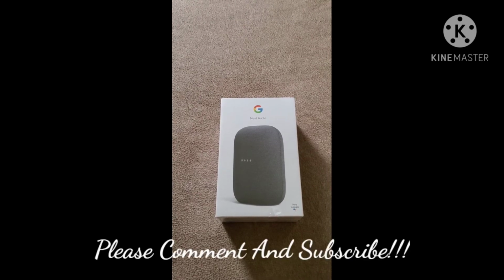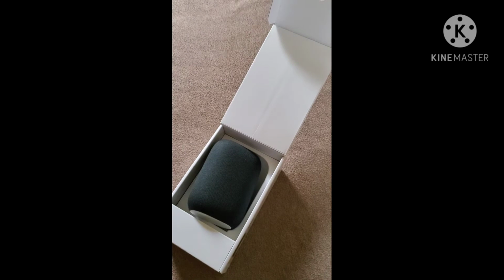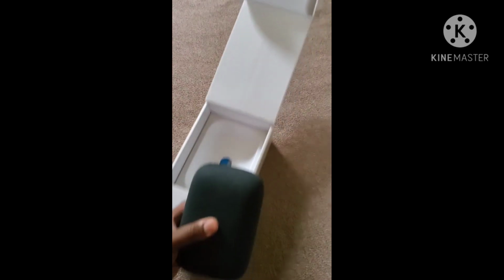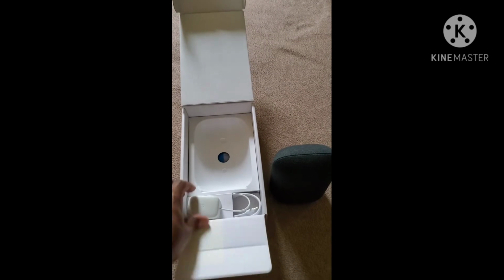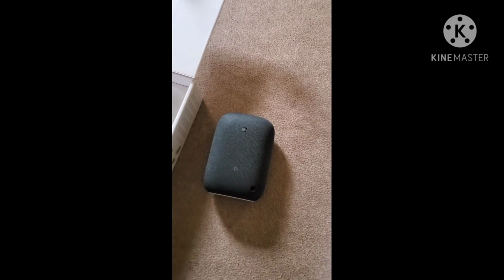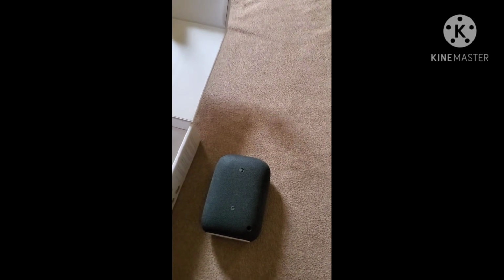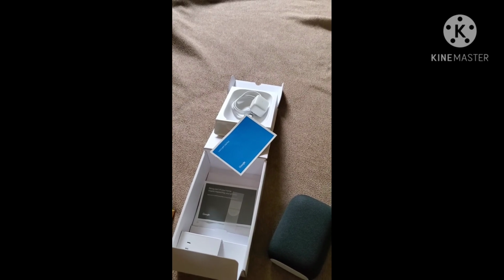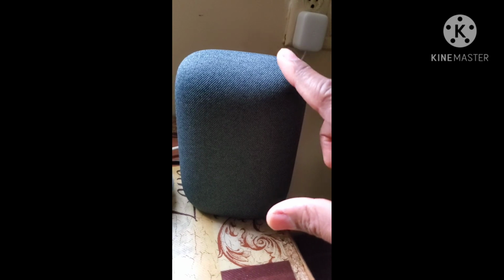Google Nest Audio Review and Unboxing!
Meet Nest Audio. Hear music the way it should sound, with crisp Vocals and powerful bass that fill the room. Just say, “Hey Google” to play music or get help.
Features
Designed to protect your privacy.
Nest Audio comes with privacy built in. You can delete your Assistant history by saying, “Hey Google, delete what I just said.” Or to turn off the mic, just use the switch on the back.

It's all about sound.
Just say, "Hey Google, play some music," and crisp vocals and powerful bass fill the room. Nest Audio adapts to your environment and whatever you're listening to, so music sounds better.

Music here. Music there. Music everywhere.
Create a home audio system that fills your home with sound.* Nest Audio works together with your other Nest speakers and displays, Chromecast-enabled devices, or compatible speakers. And it's easy to set up.

Connect with family and friends.
Nest Audio helps you stay in touch. Just say, “Hey Google” to broadcast messages on every Nest speaker and display in the house. Use your Nest speakers as an intercom and chat from room to room. And make audio calls with Duo.***

Huge help around the house.
You can say things like, "Hey Google, what's the weather this weekend?" Ask Google about the news or sports scores. Hear your schedule.** Make calls.*** And set timers and alarms. Even turn on the lights or turn up the heat. All with your voice.

Thoughtfully designed. Environmentally sound.
Inspired by your home, Nest Audio's colors, size, and shape fit beautifully into any room. It's also designed with the environment in mind.

*Compatible smart devices required.

**Personalized features required additional enrollment and set up, for up to six users.

***To make calls, you and the person your calling must both have a Google Duo account.

Compatible smart lights or smart thermostat required.